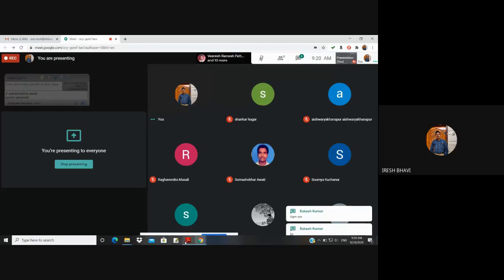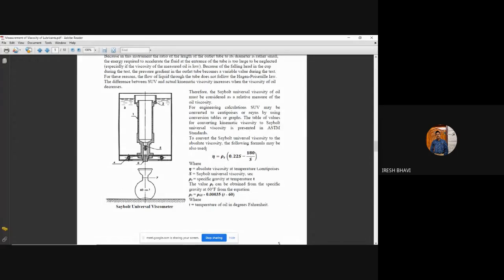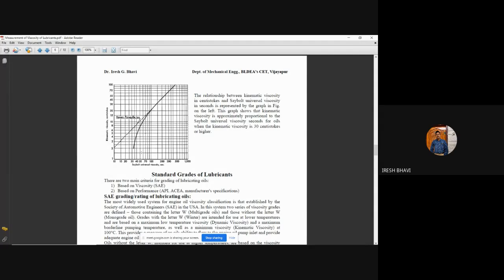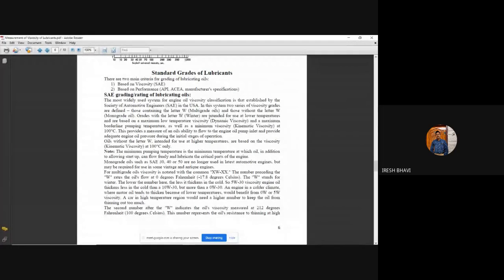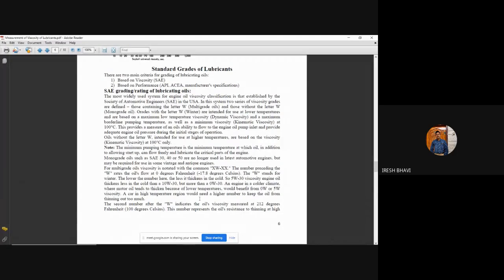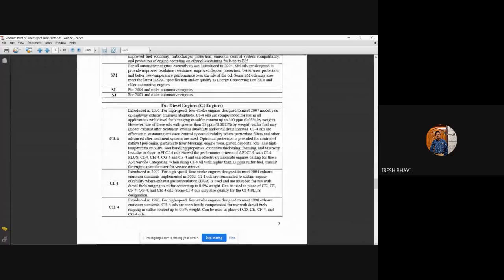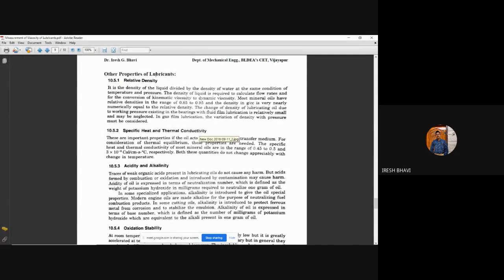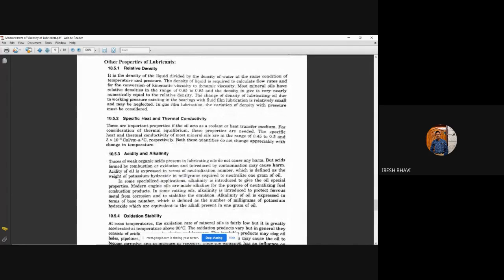Module 1 Lecture 5 Grading of Lubricants, Saybolt viscometer, Desirable properties of Lubricant